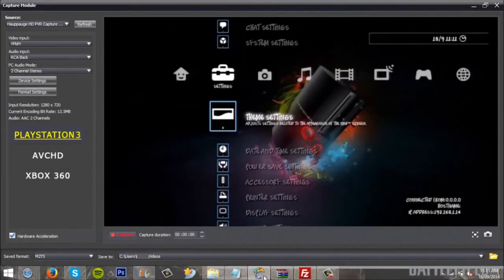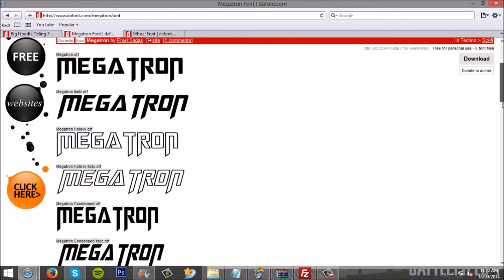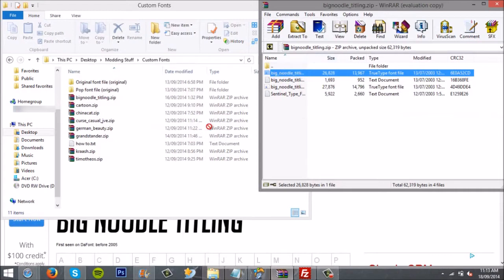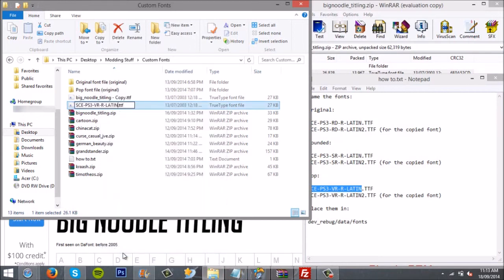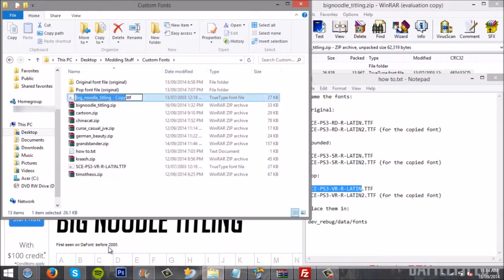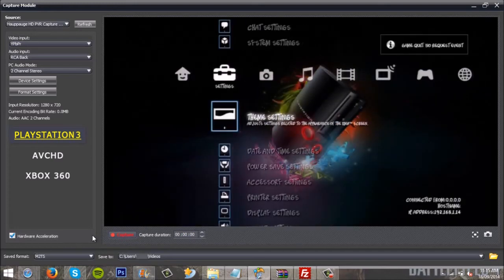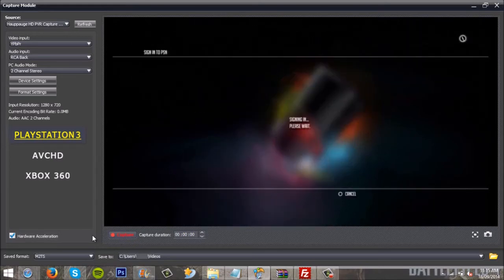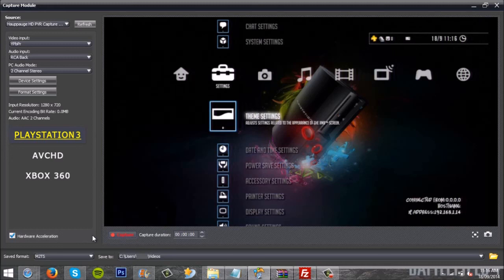[Tutorial/CFW] How to Use a Custom Font on XMB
● READ DESCRIPTION ● (For more info)

● Video Info

Just a simple tutorial on how to change your PS3s text font to your chosen custom font.

(make sure the font supports all characters or just the main characters and that it's a .tff file)

● Who to add?

StayForModz (PSN)
(I will NOT be adding people, you're going to have to add me yourself)

Q: EvacMoDz, why don't you do all your services for free?

A: Why? Well it takes time out of my day and I don't really have enough time to do things
for people for free so it really helps me out a lot to make a profit and also shows your support
which keeps me motivated into doing what I do.

NOTE: There will be times when I won't be modding (taking a break or doing important work)
so PLEASE DO NOT bug me and just be patient

(Jailbroken PS3 IS REQUIRED)

I take NO credit to the music used in my videos. All credits for the song(s) go to the artist(s)/label

Sony | ALL viewers

NOTE to: Sony and ALL Viewers

NO illegal activity/harm was done to the console when making this video,

-EvacMoDz